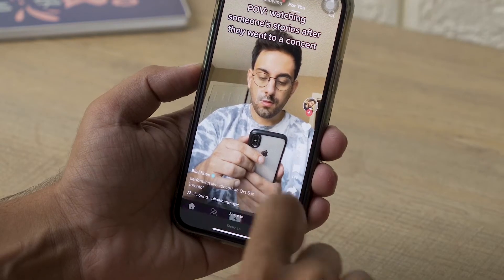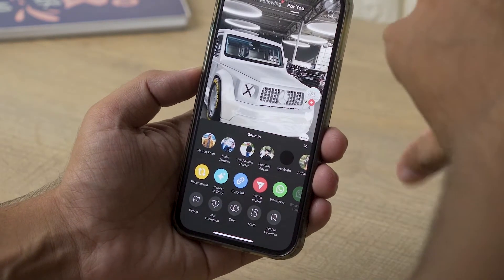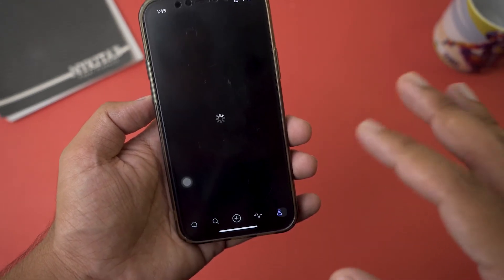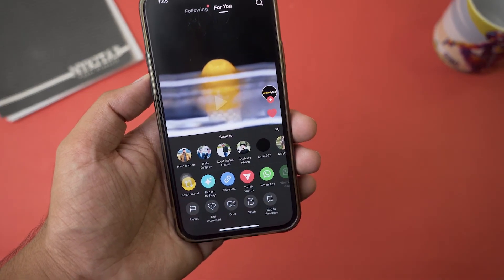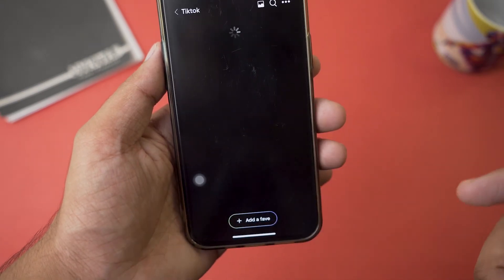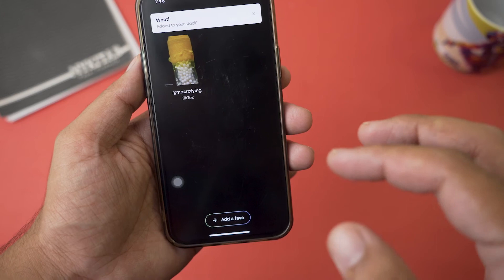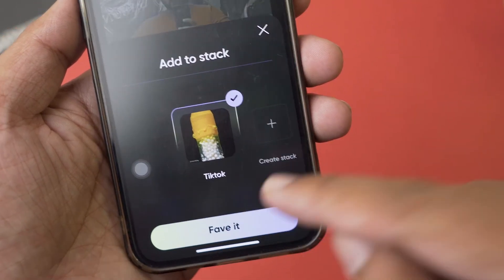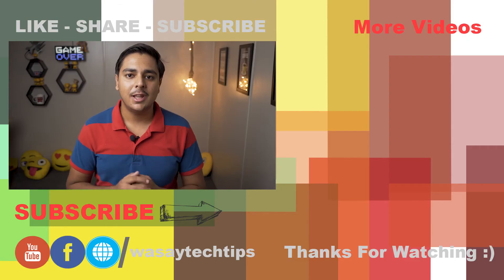Save TikTok Video FOREVER without using phone Storage | Download TikTok videos without SAVE Button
Save TikTok Video FOREVER without using phone Storage
Download TikTok videos without save button
Save TikTok Video forever

🔧 Gear that I use:
🔨 Primary Camera:   Sony a6400
🔨 Lens:   Sigma 18-50mm f/2.8
🔨 Secondary Camera:   iPhone 12 Pro
🔨 Microphone:   Boya by-mm1

⏱ Timestamps
 00:00  Intro
 00:29  Why we should save Videos?
 01:15  Download Faves App
 01:56  Choose Video on TikTok
 02:18  Save TikTok Videos forever
 03:58  TikTok Videos Saved
 04:26  Outro

tags
faves,
fave,
faves app,
save tiktok videos,
save tiktok videos with no save button,